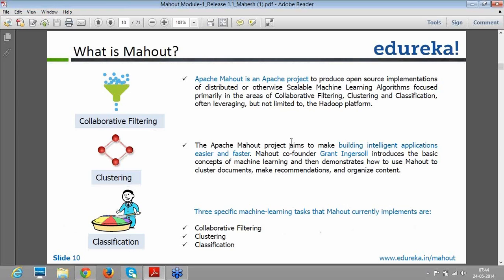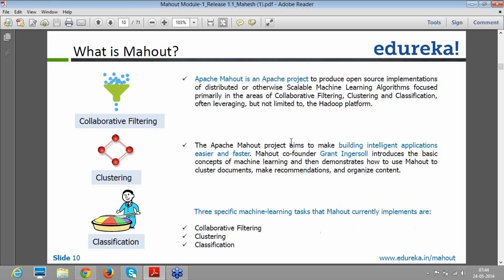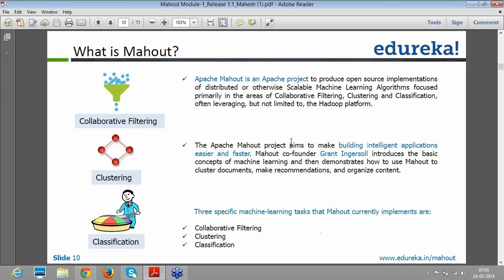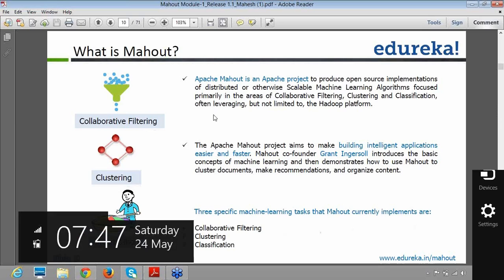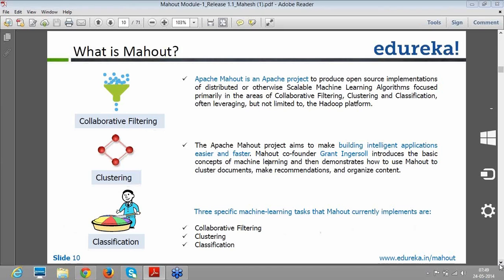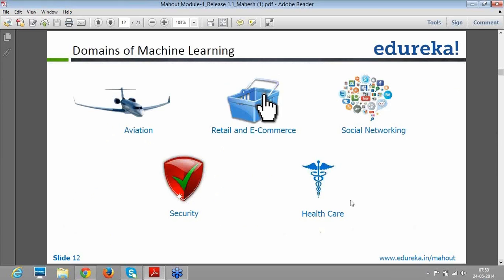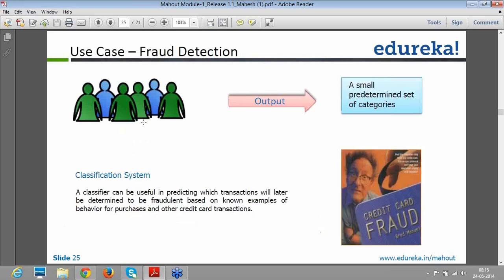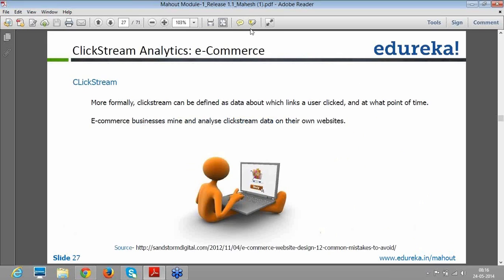Machine Learning with Mahout | Apache Mahout Tutorial | Edureka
Introduction to the fundamentals of machine learning and where Mahout fits in the Hadoop ecosystem.
This video includes the following topics:
1.What is Mahout?
2.Mahout -- How does it work?
3.Mahout Use Cases
4.Learning Techniques -- Examples
5.Visualizing Vectors
6.ectors Implementation in Mahout
7.Similarity Measurement
8.Cosine Distance Measure
9.Manhattan Distance Measure

The topics related to Mahout are extensively covered in our Machine Learning with Mahout' course.